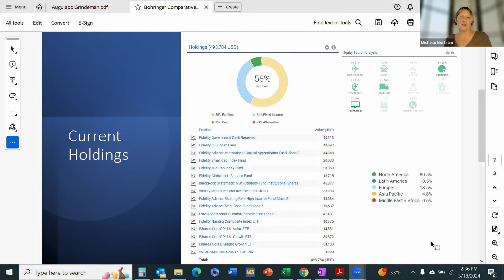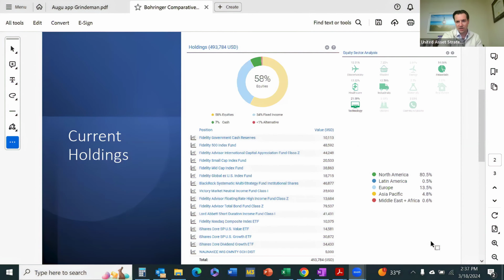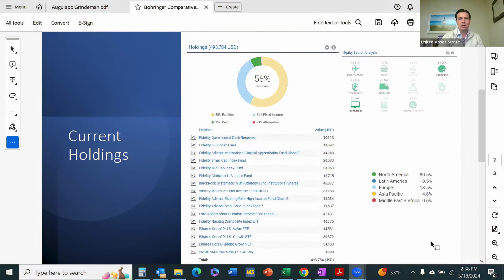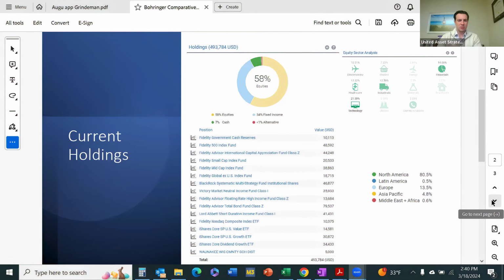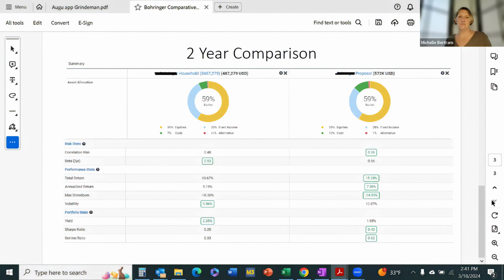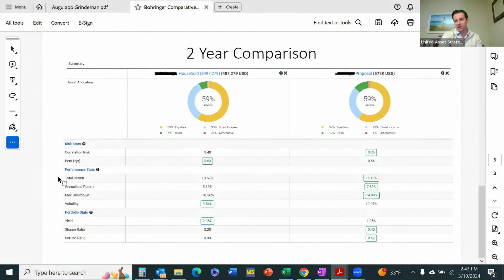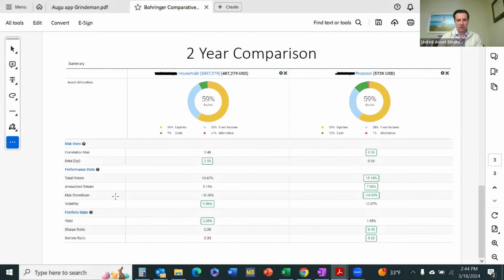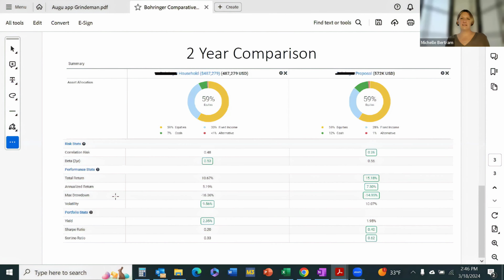Why Your Investments Might Be Underperforming (Hidden Risks Revealed)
Are you really sure your portfolio is optimized… or just looks good on paper?

In this video, we break down how a portfolio stress test and risk analysis can uncover hidden problems most investors never see — from sector imbalance to overexposure in international markets.

Using a real client example, we show how a deeper analysis goes beyond just balances and reveals:

True asset allocation & sector exposure
Hidden risks inside mutual funds & ETFs
Why your portfolio might be underperforming
How simple adjustments can improve returns AND reduce risk

We also compare:
✔️ Current vs Proposed Portfolio
✔️ Risk metrics like Beta, Volatility & Drawdown
✔️ Sharpe & Sortino Ratios explained simply

👉 If you’ve ever wondered:
“Am I taking too much risk?”
“Why are my returns lower than expected?”
“Should I rebalance my portfolio?”

This video gives you the clarity you need.

📌 Remember: Clarity in your portfolio = Better decisions.

💼 Want a personalized portfolio stress test?

Drop a comment or reach out — we’ll help you understand exactly where you stand.